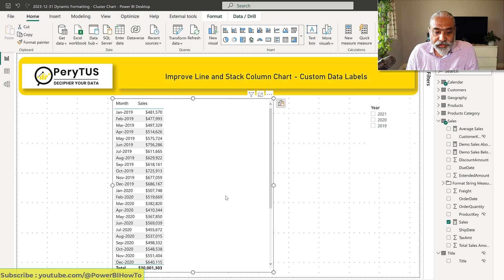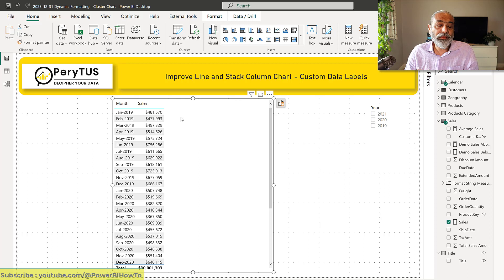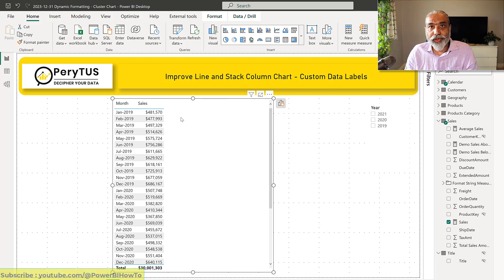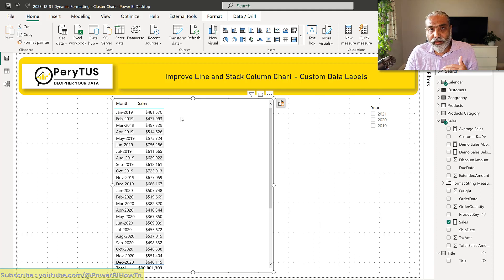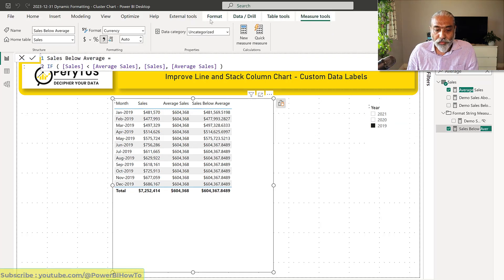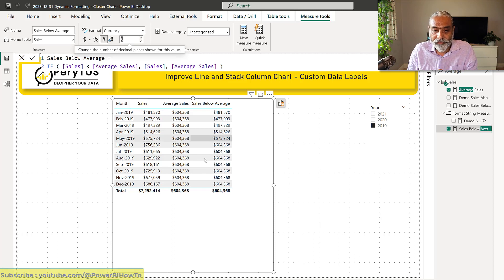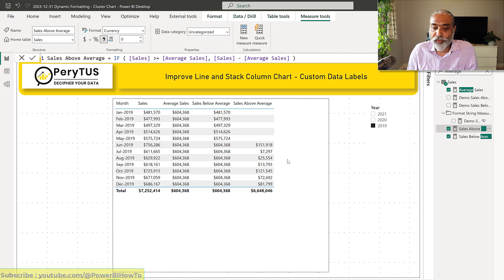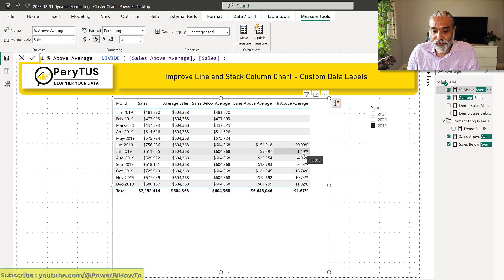Tips for Dynamic Formatting in Power BI - Customize Line and Stack Column Charts | PeryTUS - Power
In this YouTube video, we will demonstrate step-by-step instructions for creating custom line and stack column charts in Power BI.  In addition, we will cover how to use dynamic formatting for data labels, which allows you to change the format of your data labels based on certain conditions or values. This feature is incredibly useful for making your charts more readable and easier to understand.

Throughout the video, we will share tips and tricks for customizing your charts and making them more visually appealing. By the end of the video, you will have the skills and knowledge needed to create your own custom line and stack column charts in Power BI with dynamic formatting for data labels.

Tips for Dynamic Formatting in Power BI - Customize Line and Stack Column Charts | PeryTUS - Power BI How To